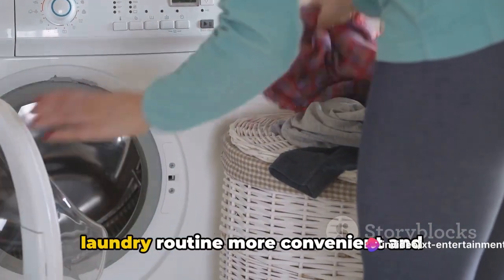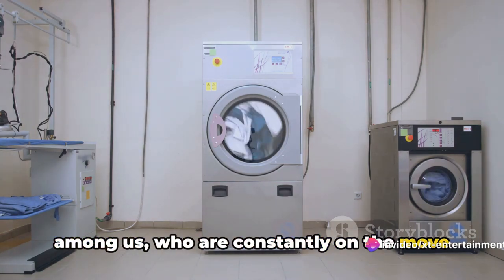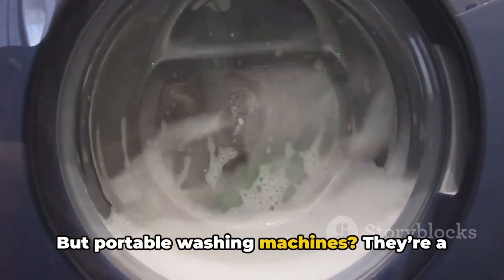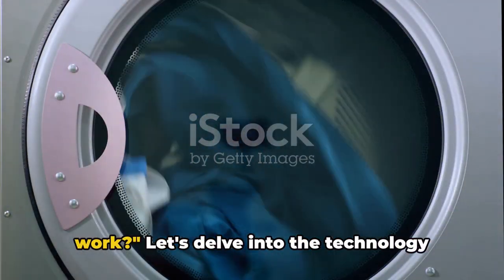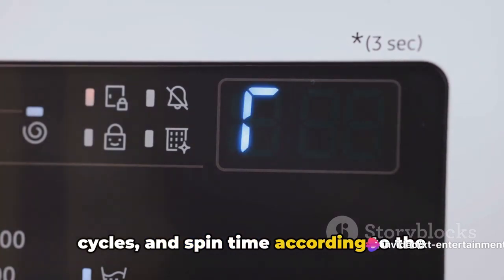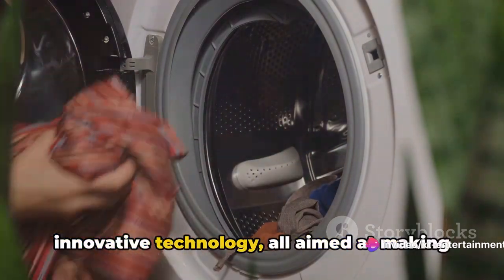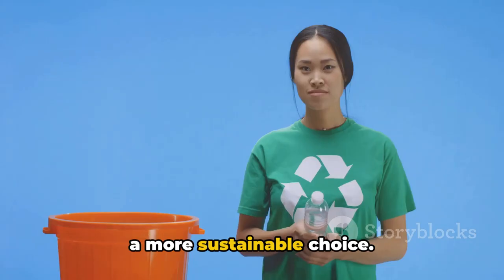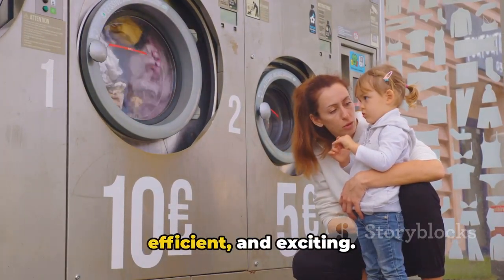Portable Washing Machines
The portable washing machine – is a compact, cost-effective, and eco-friendly solution that meets the needs of a wide variety of users. These machines offer several benefits that include reshaping the washing landscape.